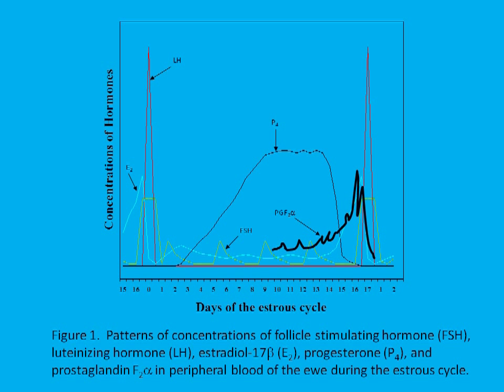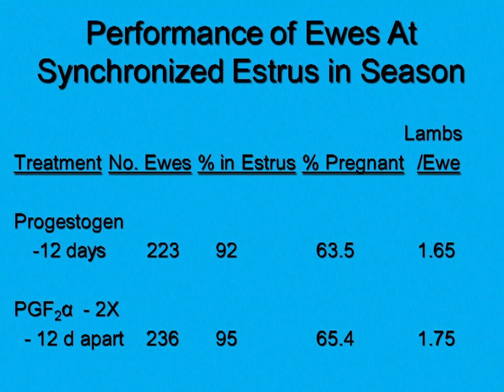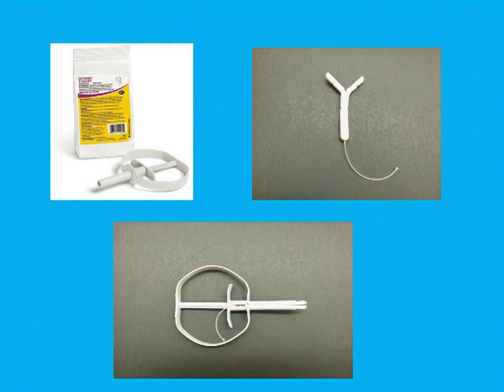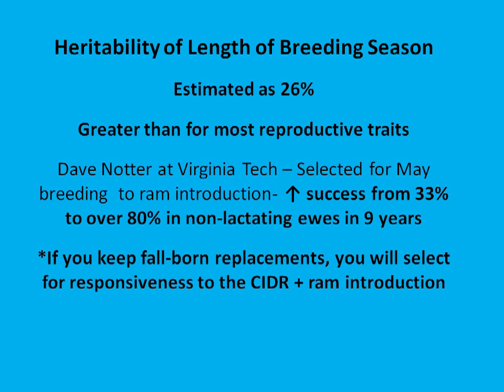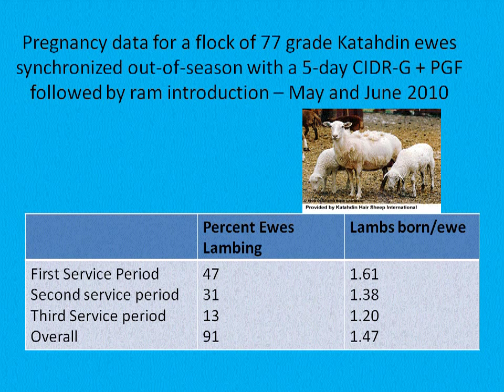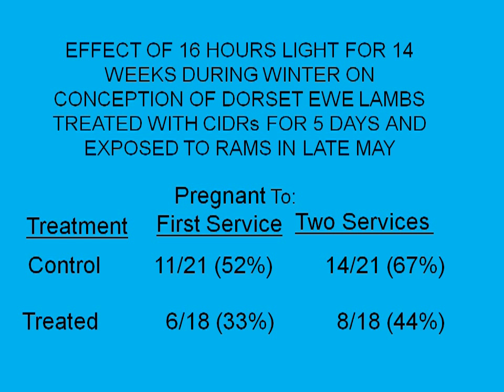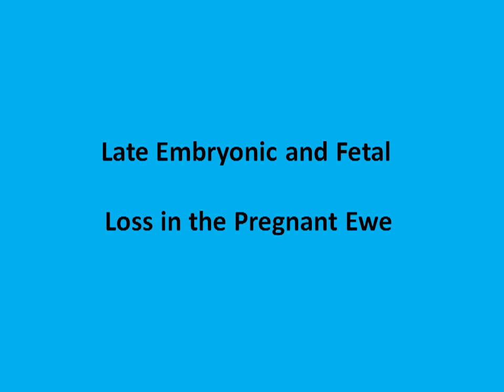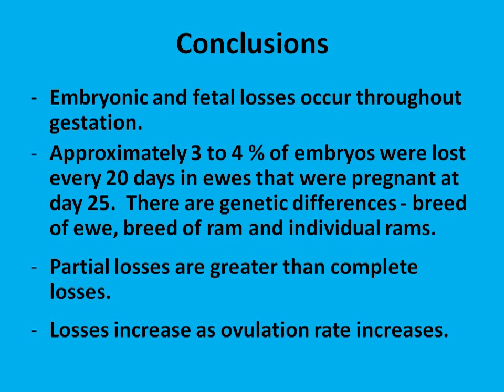Out-of-Season Breeding and Synchronization of Estrus in Sheep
Presentation by Keith Inskeep, PhD at the 2013 Maryland Sheep and Wool Festival.